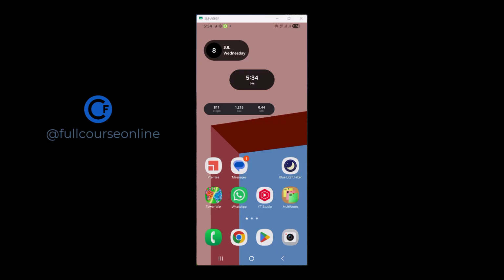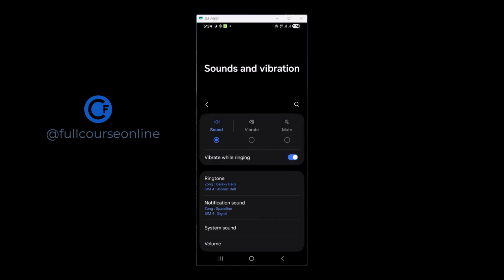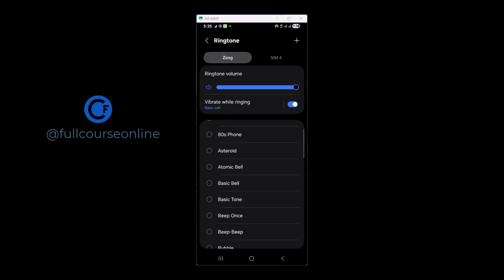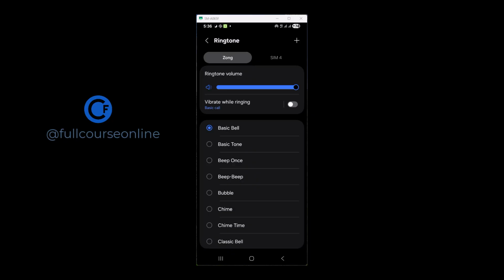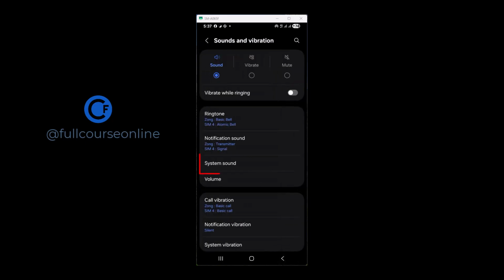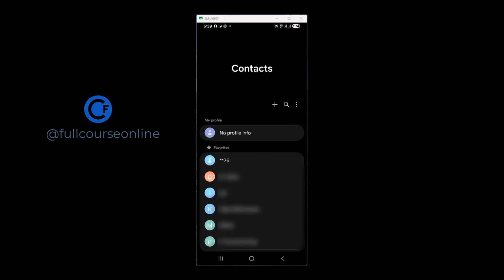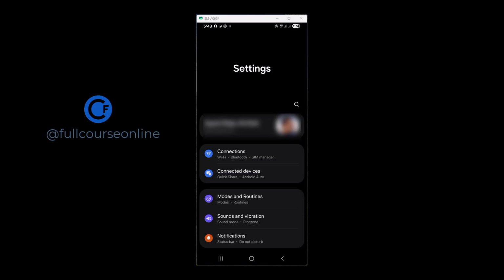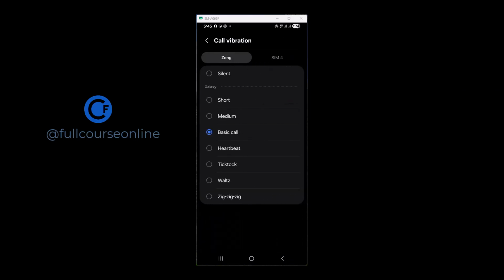How to Change Ringtone, Notification Sound & Alerts on Any Android Phone (Complete Guide)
Learn how to change your ringtone, notification sound, alarm tone, and other sound settings on any Android phone in this complete step-by-step tutorial.

Whether you're using a Samsung Galaxy, Xiaomi, Redmi, Poco, Vivo, Oppo, Realme, Motorola, Google Pixel, Nokia, OnePlus, Tecno, Infinix, Honor, or any other Android device, this guide will show you how to customize your phone's sounds.

In this video you'll learn:

✔ How to change your default ringtone
✔ How to change notification sounds
✔ How to customize alert sounds
✔ How to assign different ringtones to individual contacts
✔ How to use an MP3 song as your ringtone
✔ How to add custom ringtones to Android
✔ How to change alarm sounds
✔ How to enable or disable system sounds
✔ Android sound settings explained

This tutorial works on most Android phones running Android 10, Android 11, Android 12, Android 13, Android 14, Android 15, and newer versions.

If you're looking for an easy guide to personalize your Android phone's sound settings, this video covers everything you need to know.